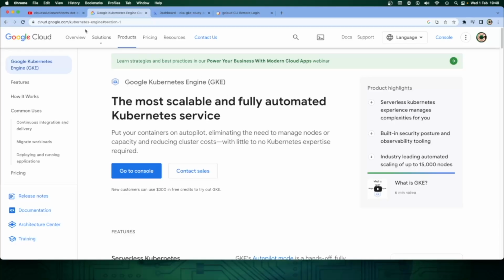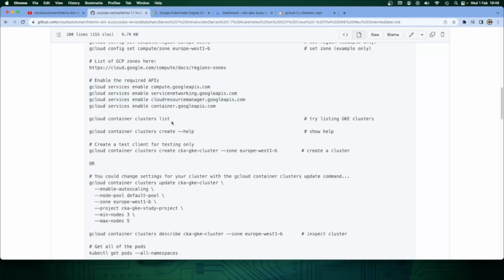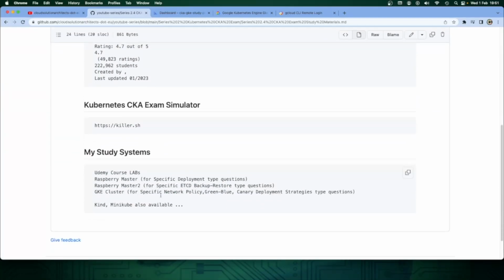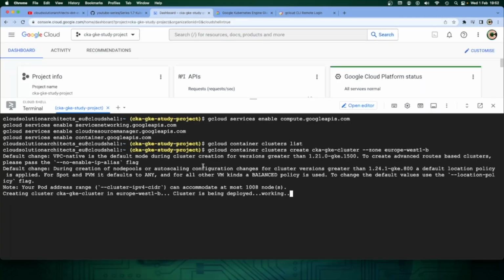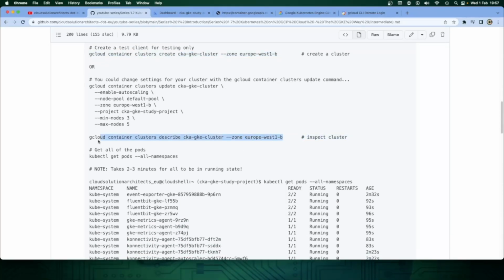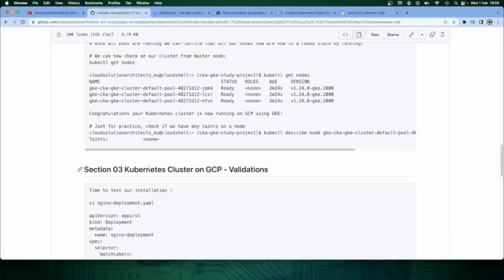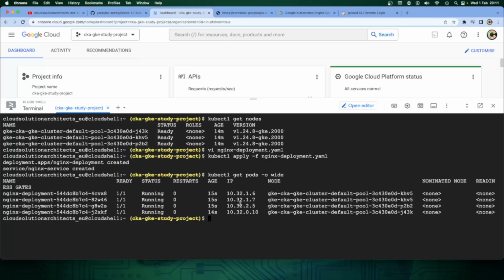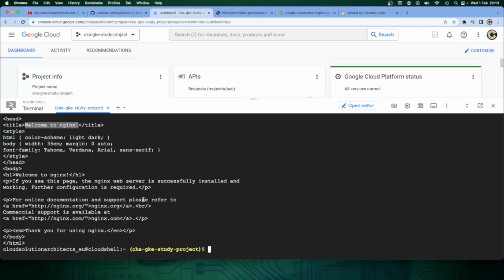Series 1.5 Kubernetes Setup on GCP GKE! 🐳 (2025)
Welcome to your ultimate guide for deploying Kubernetes 1.5 on Google Kubernetes Engine (GKE) in 2025! Whether you're building scalable microservices or experimenting with AI-driven container orchestration, this walkthrough has you covered.

🔍 In This Video:
Full setup of Kubernetes on GCP GKE
Docker container integration with Minikube
AI-powered optimization for cluster performance
Pro tips for managing workloads in production
2025-ready DevOps strategies for cloud-native apps

💡 Why It Matters: Kubernetes continues to evolve—and so should your skills. This video blends hands-on setup with forward-thinking insights to help you stay ahead in the cloud game. Perfect for developers, architects, and tech enthusiasts looking to level up.

📚 Resources & Commands Used: All links, terminal commands, and config files are in the description below 👇

🧠 Timestamps: 00:00 Intro 01:20 GCP Project Setup 03:45 GKE Cluster Configuration 07:10 Minikube & Docker Integration 10:30 AI Optimization Tools 13:50 Final Thoughts & Next Steps

📚 Resources & Links:
PLEASE NOTE: Video Series Notes are located in the following GitHub repository:

💬 Got questions or want to share your setup? Drop a comment—I read them all.